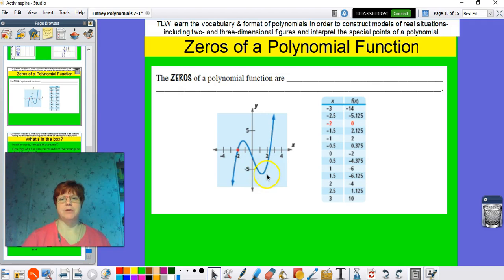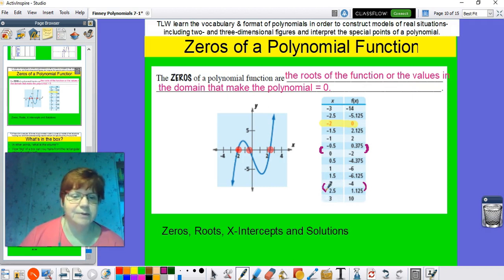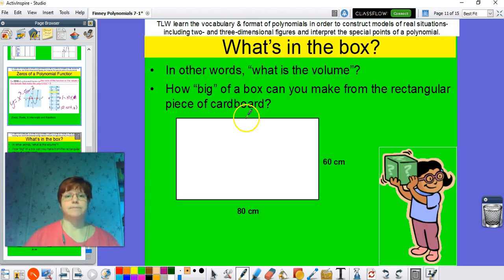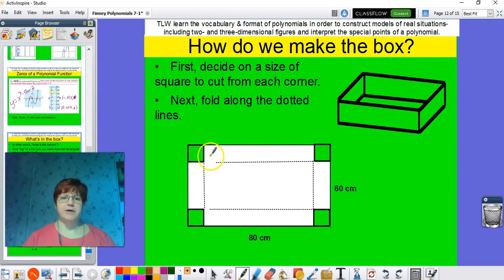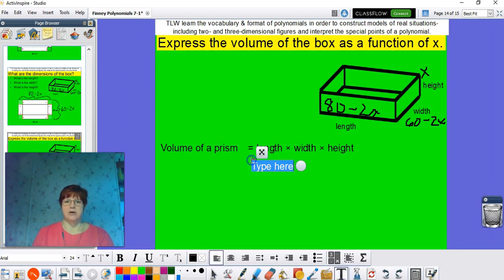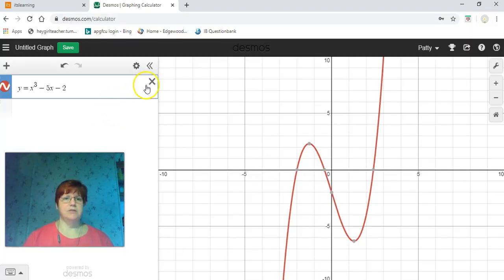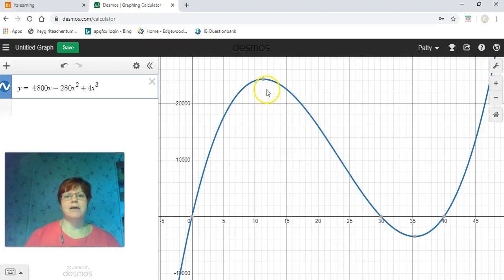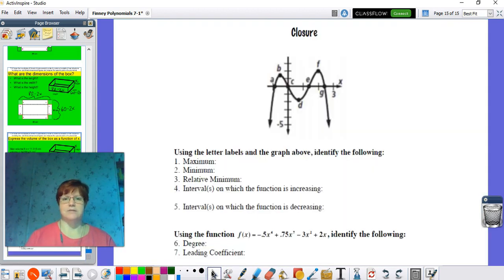7 1 Polynomials Part 3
Zeros of a polynomial and modeling with polynomials.